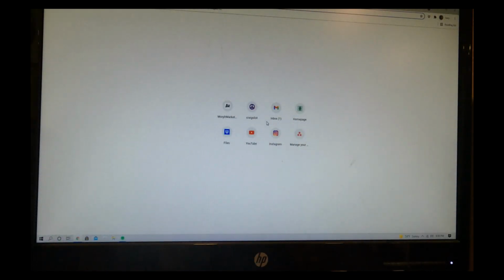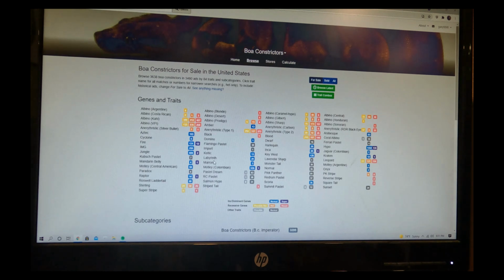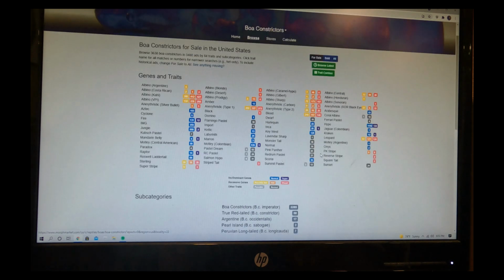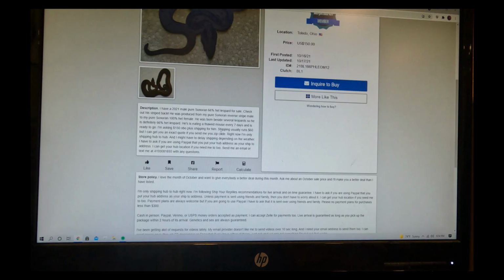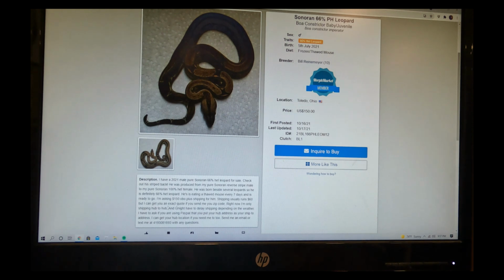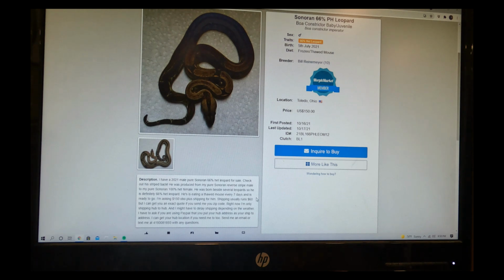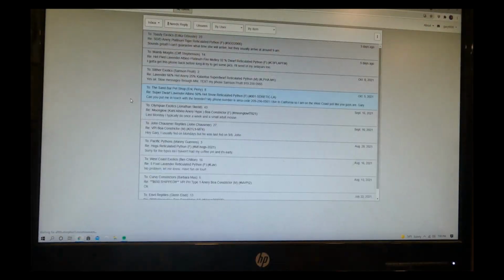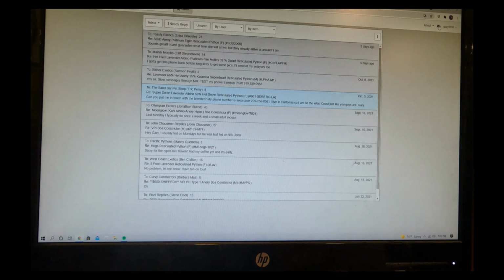MorphMarket Tutorial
This video is just a quick explanation of Morph Market for the new user. I forgot to mention you'll need to create an account to purchase anything from Morph Market.